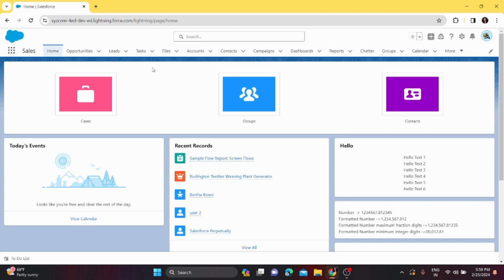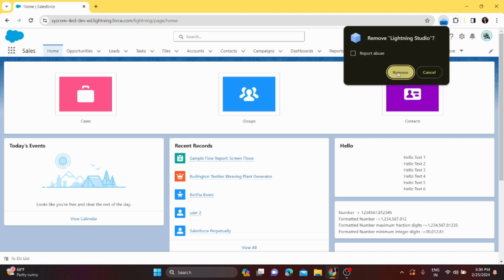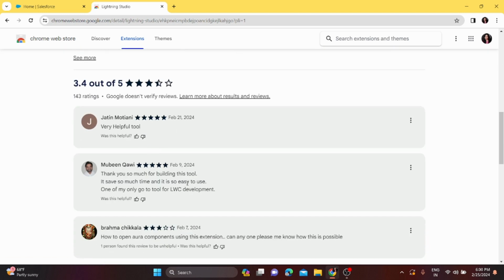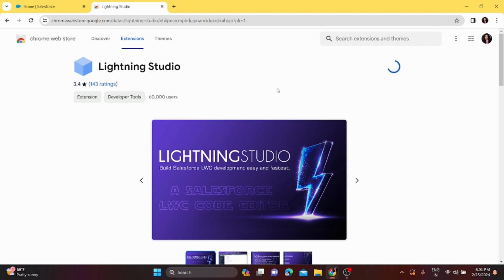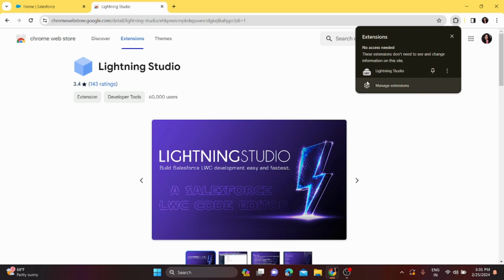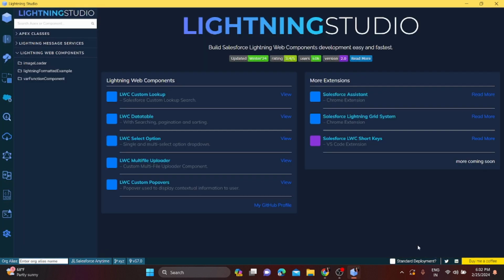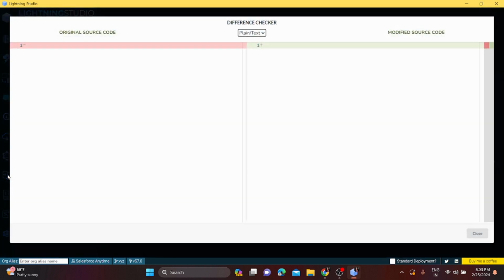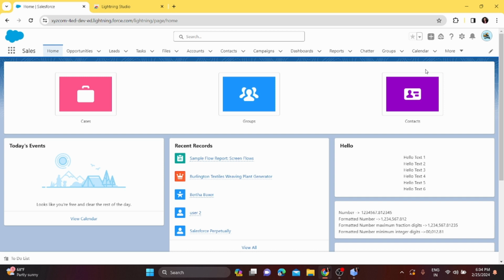How to install Lightning Studio extension to Google chrome for LWC development in salesforce